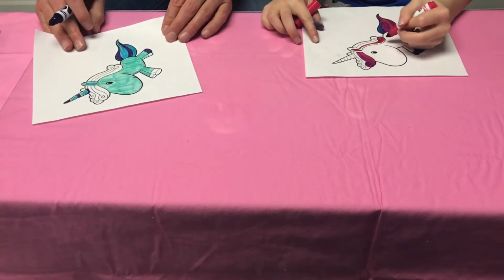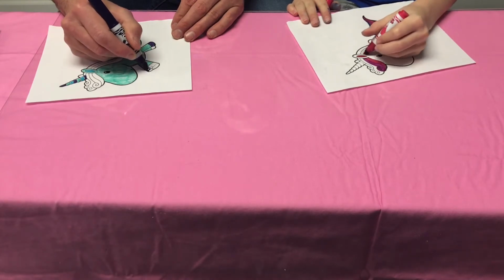VEDA - Epsiode 4 Three marker challenge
Jessie and her dad will color a picture of a unicorn using only 3 colors the choose blindly.  Vote in the comments who colored the best picture.